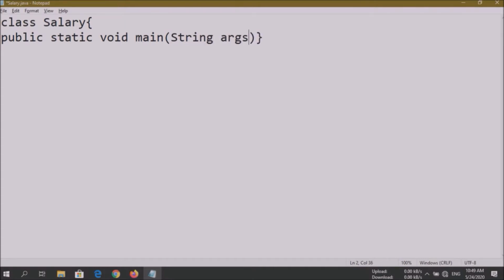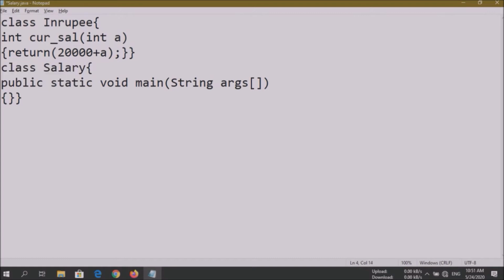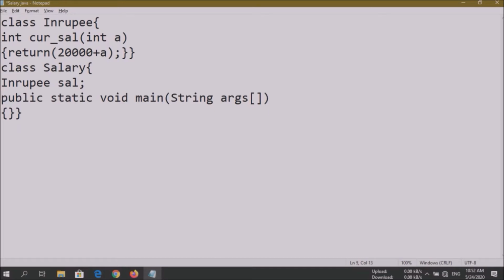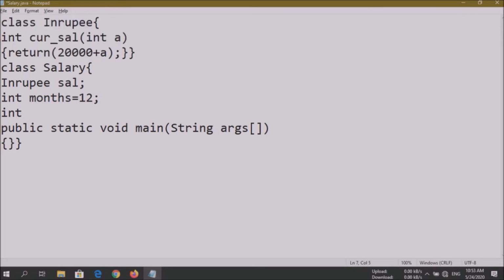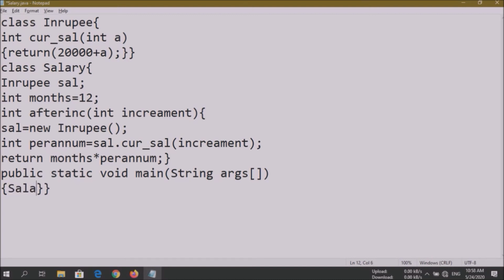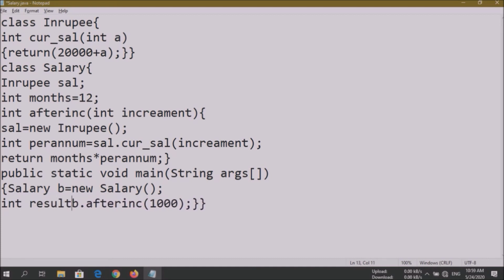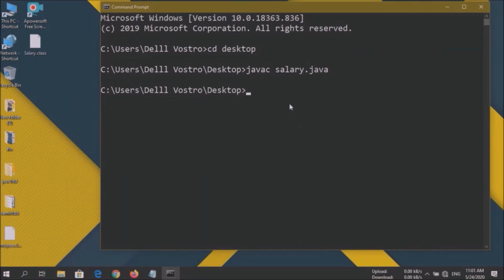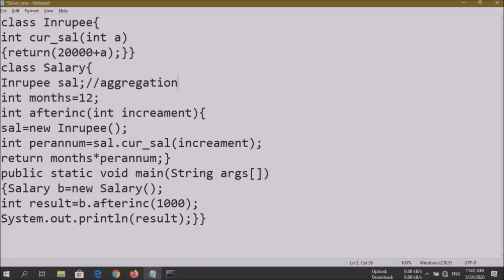09 Concept of Aggregation used in JAVA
In this video we learn the concept of using Aggregation in Java and also how to create a user defined method in Java.